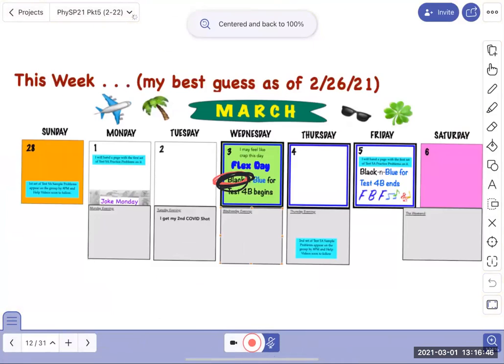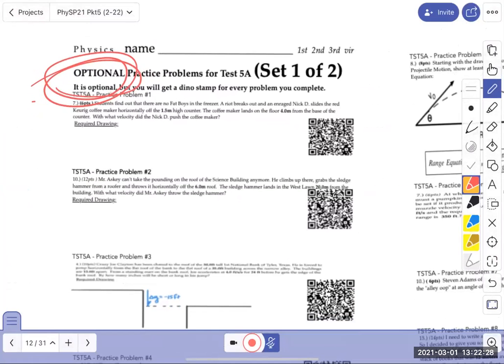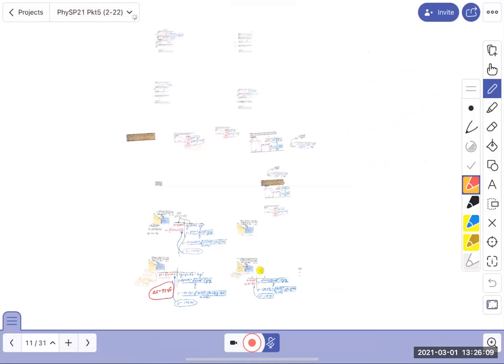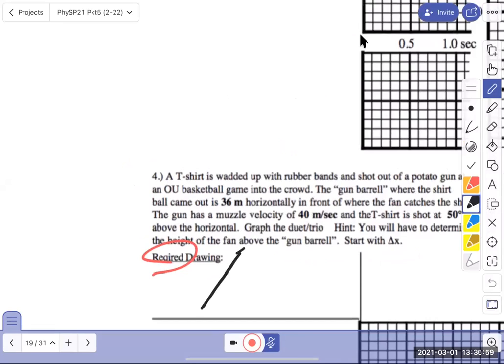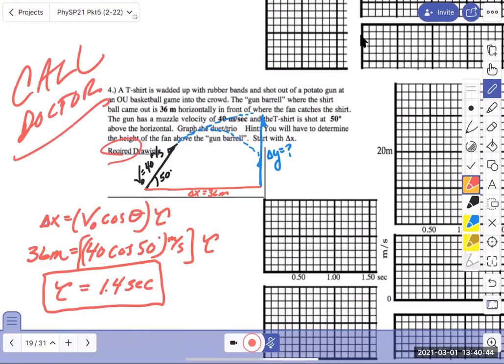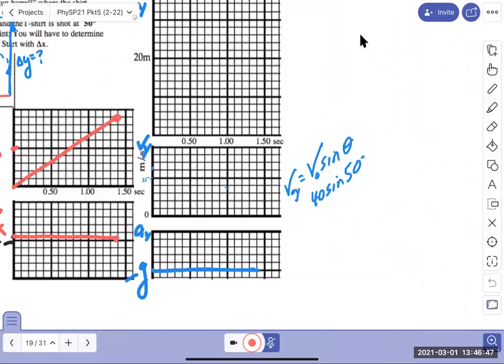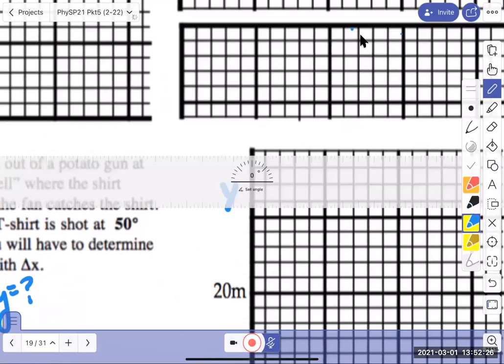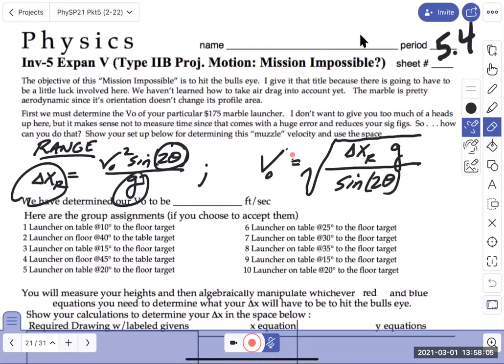PhySP21 -- Pkt 5 -- Class #10 (5 Graphs and Practice Problems)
Introduced QR Codes into program.